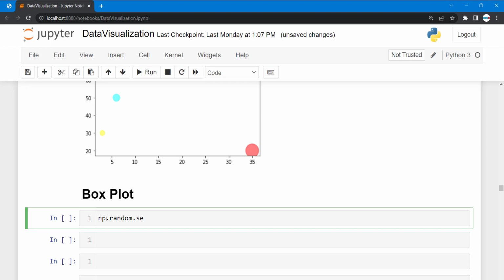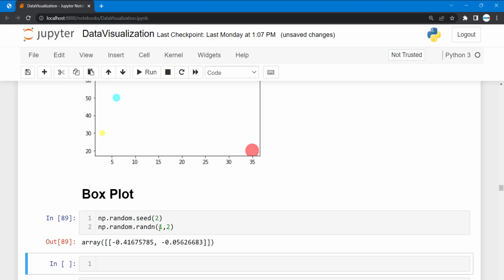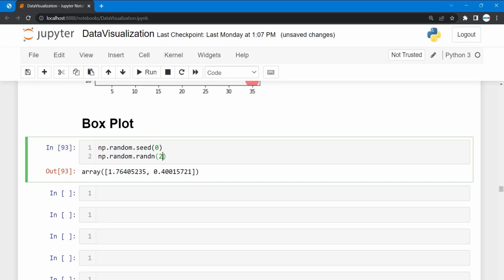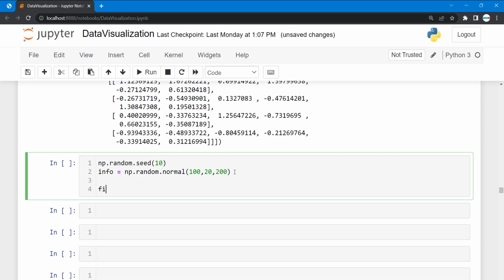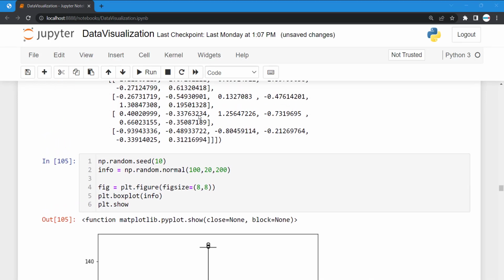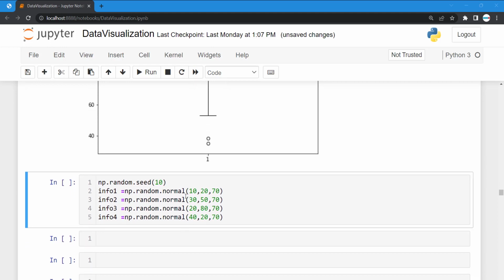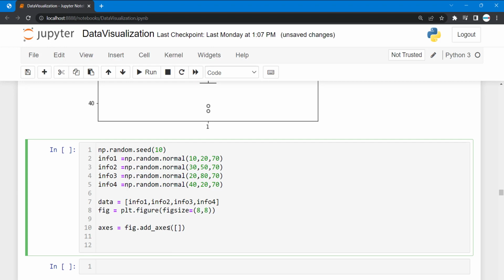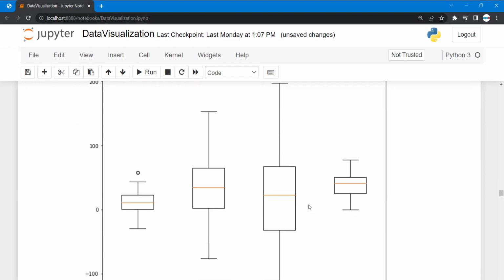11:Box Plot-Data Visualization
In this lesson, we will learn the basics of creating a boxplot visualization using matplotlib which helps us to get certain values like quartiles, outliers etc Socials: